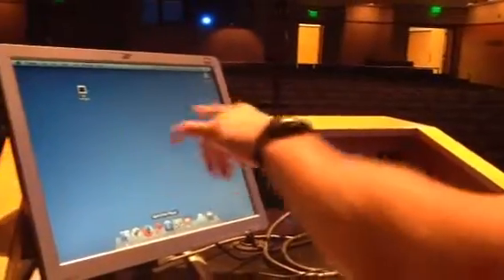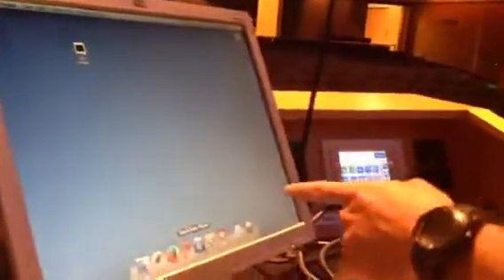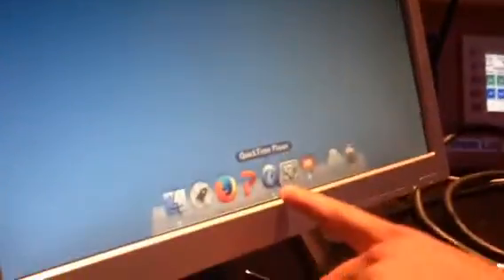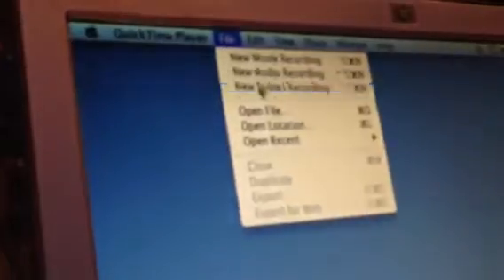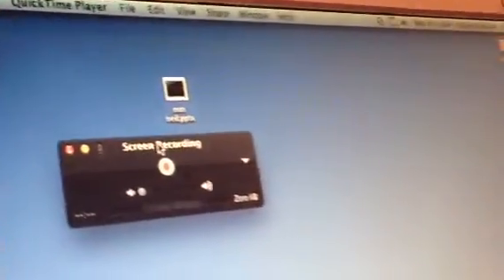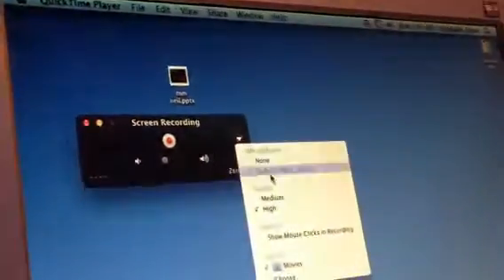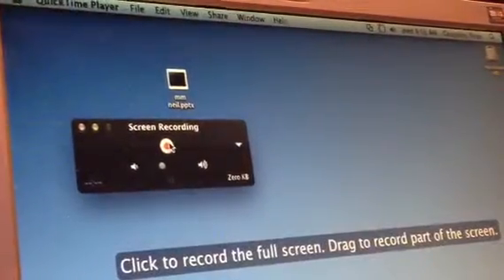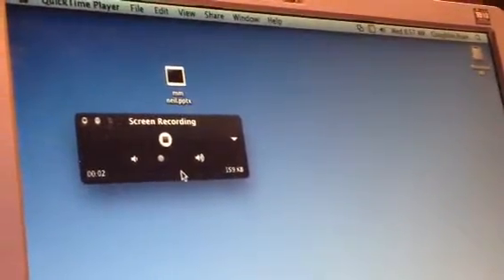Yale EM Lecture Recording Instructions #2